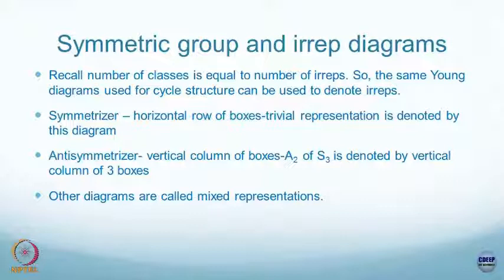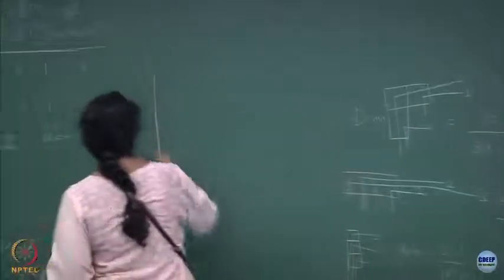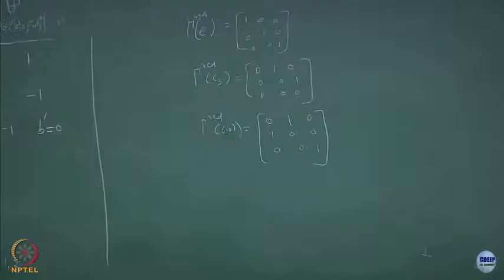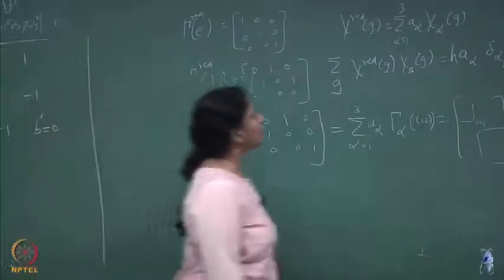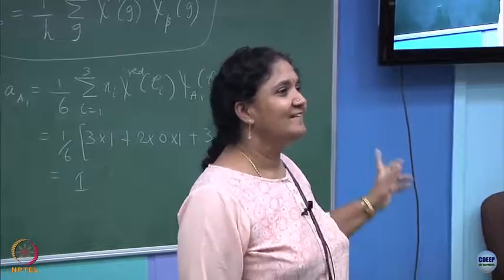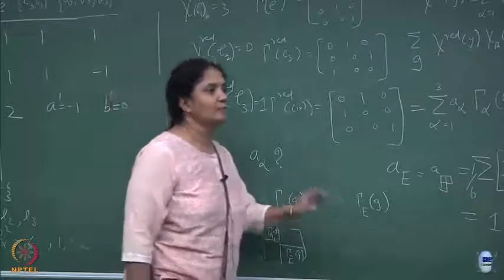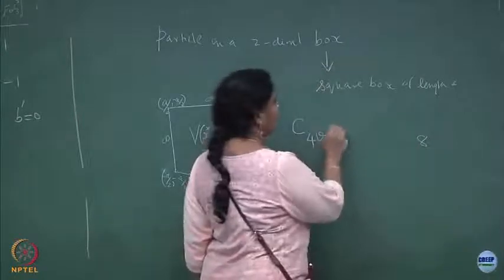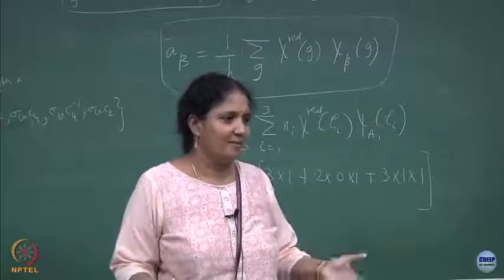Group Theory Methods in Physicists | Lecture 20: Great Orthogonality Theorem and Character Table II